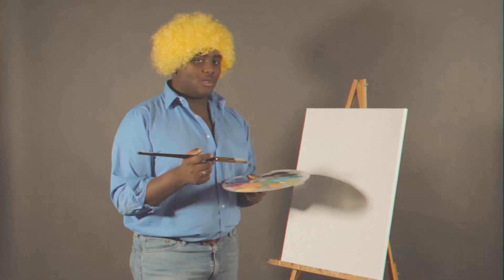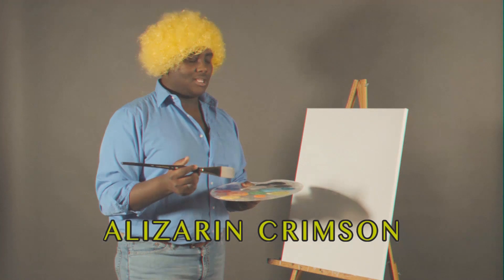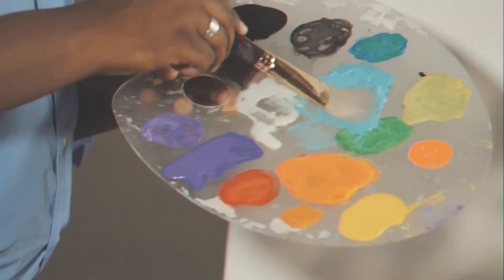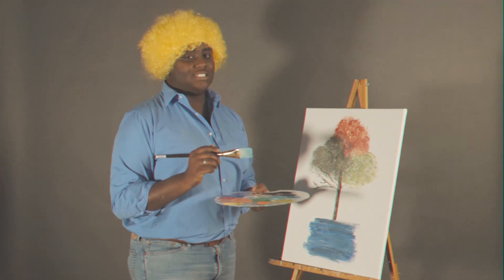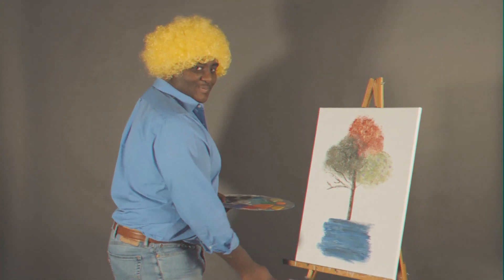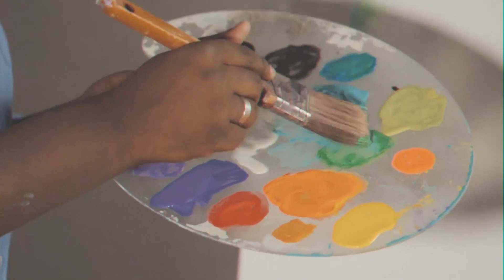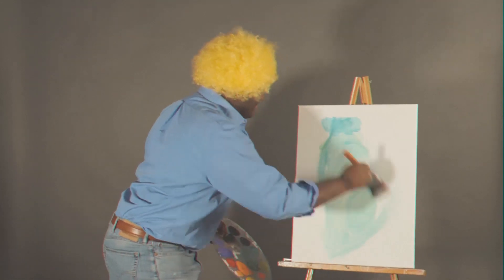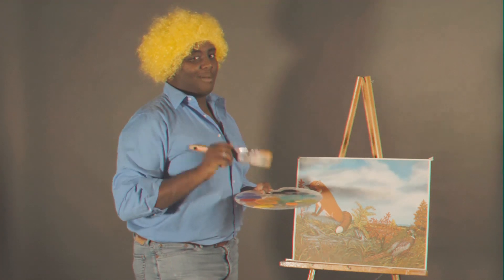Rob Boss Spring Break Spoof